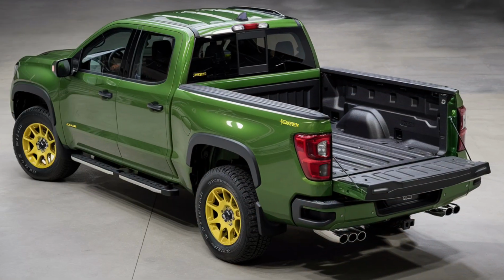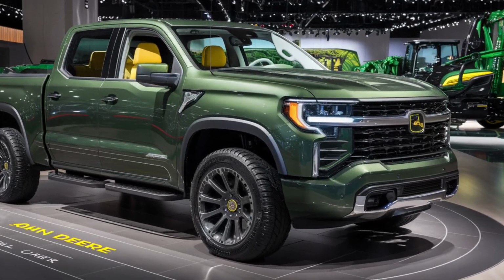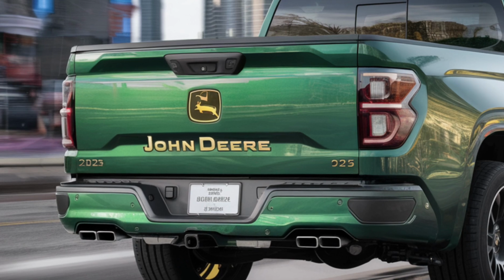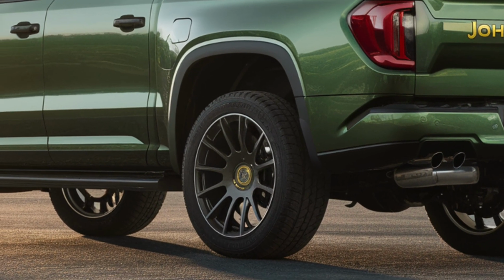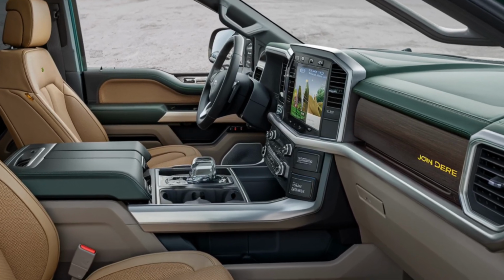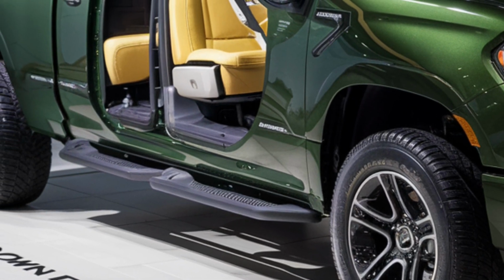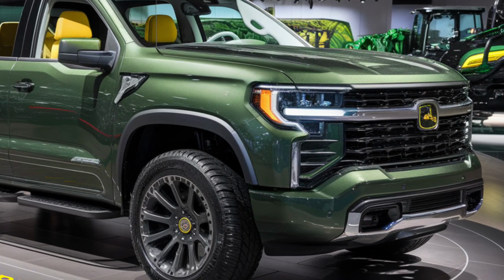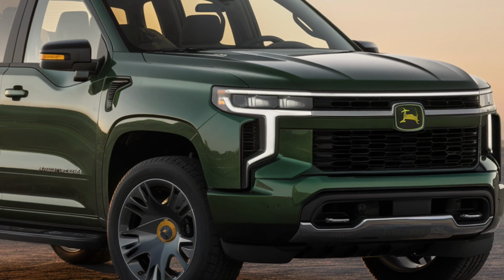John Deere 2025 Review: Are These the Most Advanced Tractors Yet?"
Here are 10 title ideas for a YouTube video about John Deere in 2025:

1. "Exploring the Future: John Deere's 2025 Tractor Innovations"
2. "John Deere 2025: Revolutionizing Farming with AI & Automation"
3. "John Deere 2025 Tractor Lineup: What’s New and Exciting?"
4. "The Future of Farming: John Deere's 2025 Technology Revealed"
5. "John Deere 2025: A New Era of Sustainable Farming Equipment"
6. "Hands-On with John Deere's 2025 Smart Tractors"
7. "2025 John Deere Tractors: Unboxing and First Impressions"
8. "John Deere 2025: Inside the Next Generation of Farm Machinery"
9. "John Deere 2025: How AI and Electric Power are Changing the Game"
10. "John Deere 2025 Review: Are These the Most Advanced Tractors Yet?"

2025 John Deere tractors

John Deere innovation

John Deere technology

John Deere farming equipment

John Deere 2025 features

John Deere smart farming

John Deere AI tractors

2025 tractor models

John Deere sustainability

John Deere automation

John Deere electric tractors

John Deere hybrid tractors

John Deere GPS technology

John Deere self-driving tractors

John Deere precision agriculture

John Deere 2025 review

John Deere 2025 unboxing

John Deere 2025 walkthrough

John Deere 2025 specs

John Deere 2025 performance

John Deere 2025 test drive

John Deere 2025 demonstration

John Deere 2025 launch

John Deere future technology

John Deere agriculture 2025

John Deere farm machinery

John Deere 2025 innovations

John Deere cutting-edge technology

John Deere 2025 lineup

John Deere new releases

John Deere electric technology

John Deere 2025 tractors review

John Deere 2025 tractors overview

John Deere sustainable farming

John Deere smart technology

John Deere agriculture innovation

John Deere tractor automation

John Deere farming 2025

John Deere advanced machinery

John Deere future farming

John Deere green technology

John Deere 2025 upgrades

John Deere 2025 models

John Deere 2025 series

John Deere farming revolution

John Deere equipment review

John Deere 2025 specs review

John Deere AI technology

John Deere 2025 series overview

John Deere 2025 electric models

John Deere 2025 tractors features

John Deere advanced farming

John Deere 2025 technology

John Deere farming future

John Deere tractors 2025 lineup

John Deere 2025 equipment

John Deere 2025 innovations review

John Deere tractors of the future

John Deere smart tractors

John Deere precision farming 2025

John Deere 2025 farming solutions

John Deere 2025 smart agriculture

John Deere 2025 innovation review

John Deere 2025 autonomous tractors

John Deere 2025 farming equipment

John Deere 2025 walkthrough review

John Deere 2025 in-depth review

John Deere tractor tech 2025

John Deere 2025 product demo

John Deere 2025 product features

John Deere 2025 product review

John Deere 2025 electric tractor review

John Deere future tractors review

John Deere 2025 equipment lineup

John Deere 2025 farming advancements

John Deere 2025 technology overview

John Deere 2025 farming innovation

John Deere 2025 tractor capabilities

John Deere 2025 farming revolution

John Deere 2025 agricultural technology

John Deere 2025 farming review

John Deere 2025 tractor features

John Deere 2025 machinery overview

John Deere 2025 tractor lineup

John Deere 2025 smart farming review

John Deere 2025 agricultural advancements

John Deere 2025 equipment review

John Deere 2025 tractor specs

John Deere 2025 farming future

John Deere 2025 tractor innovations

John Deere 2025 farming equipment review

John Deere 2025 tech advancements

John Deere 2025 farming technology review

John Deere 2025 agriculture review

John Deere 2025 tech overview

John Deere 2025 precision farming review

John Deere 2025 farming tech

John Deere 2025 farming machine review